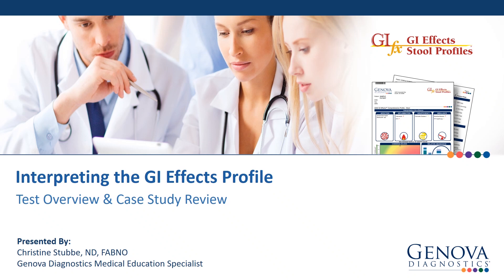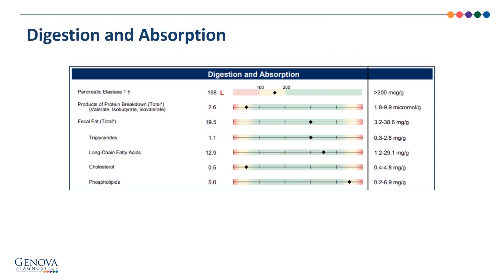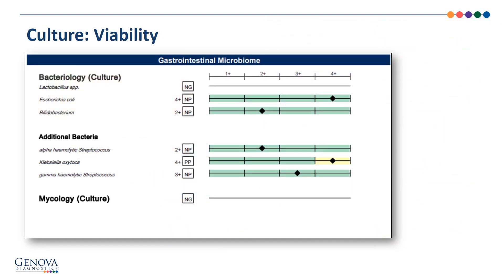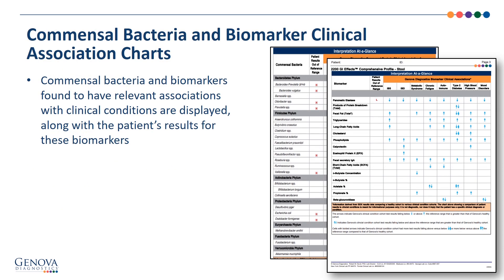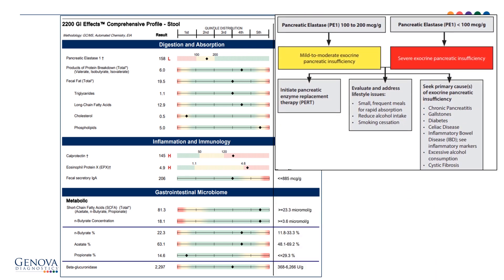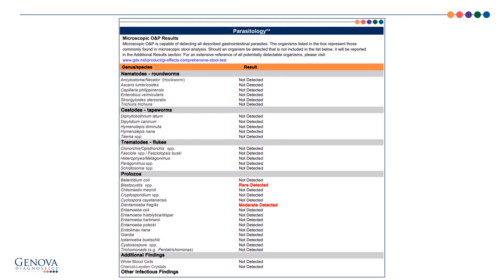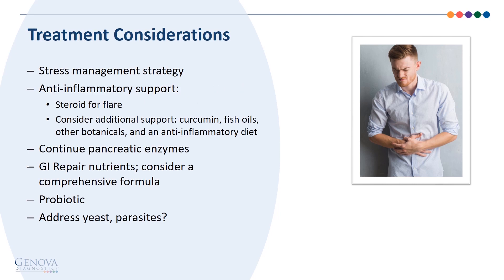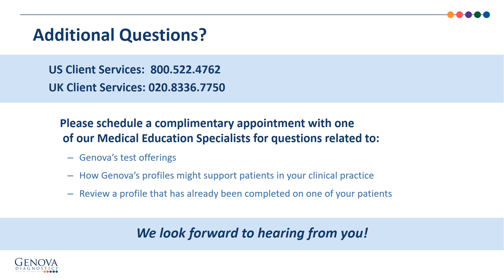GI Effects Test Interpretation & Case Study Review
A full review of the GI Effects comprehensive stool profile with Christine Stubbe, ND. The video also includes a Case Study review and additional GI Effects support materials.